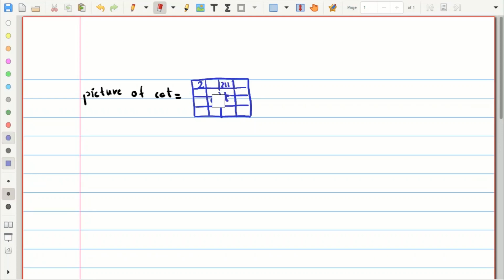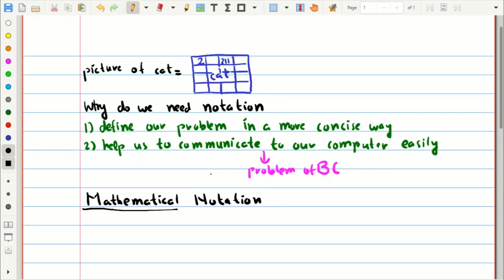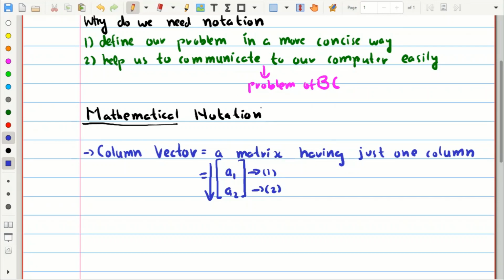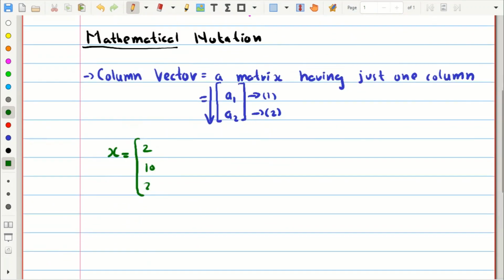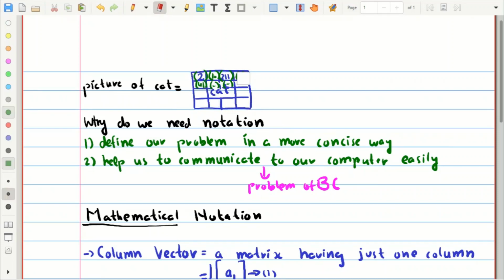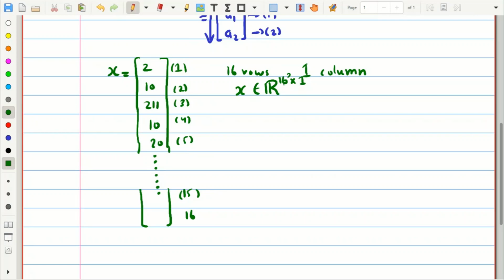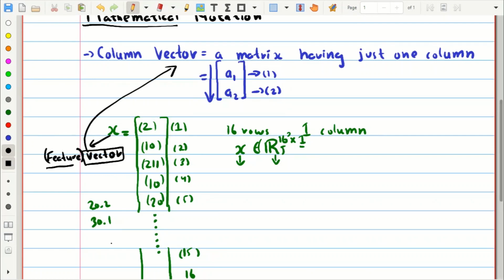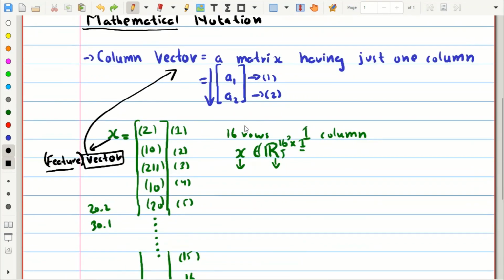Feature Vector | Binary Classification | 02 Machine Learning Programming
This video is an inspiration from the course Deep Learning Specialization  by Andrew NG on Coursera. In this video I have discussed about the importance of Mathematical Notation and its use in Machine Learning using an example of Feature Vector.